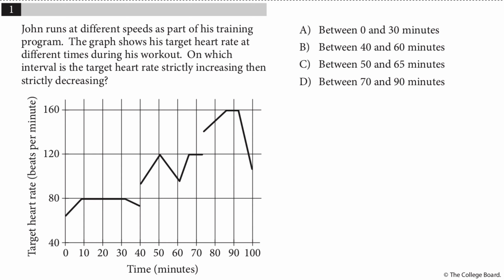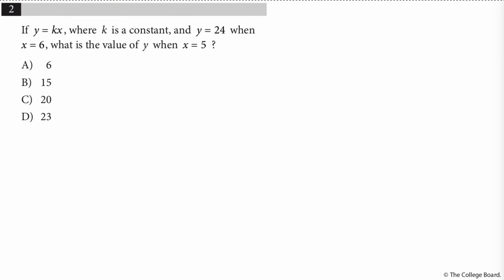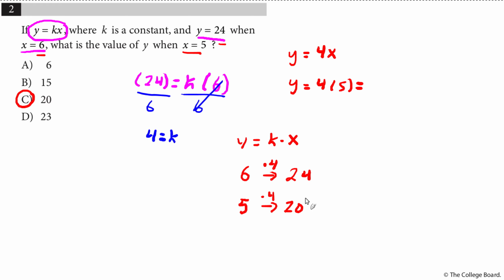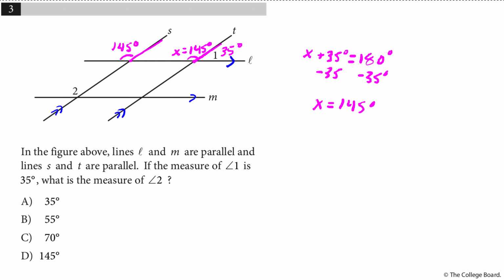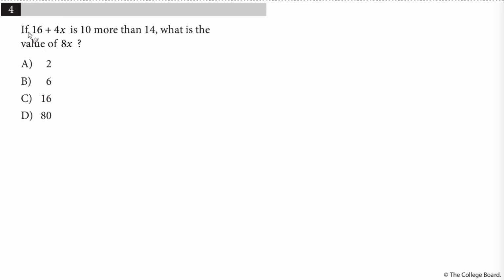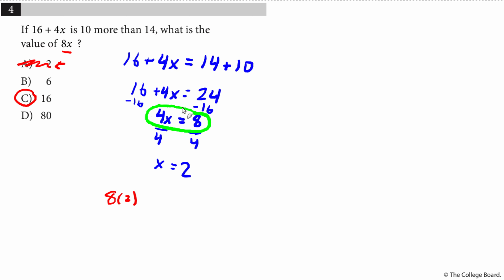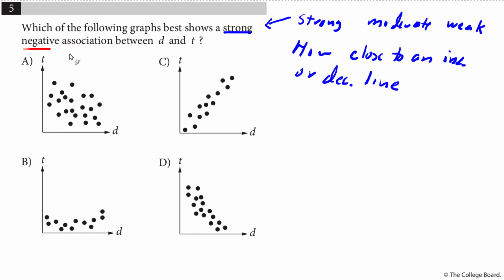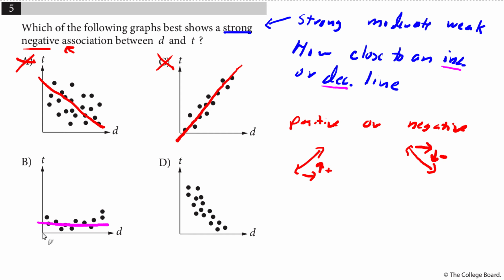Daily SAT Practice (1.5)